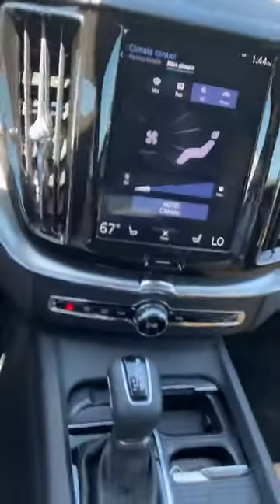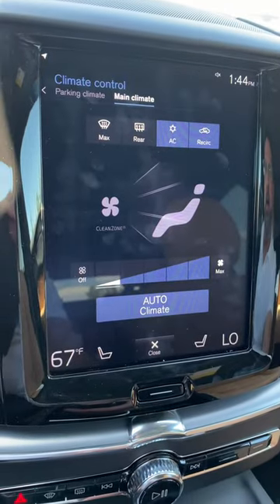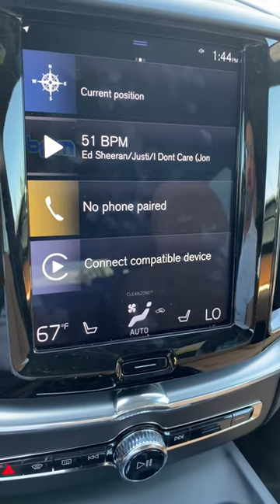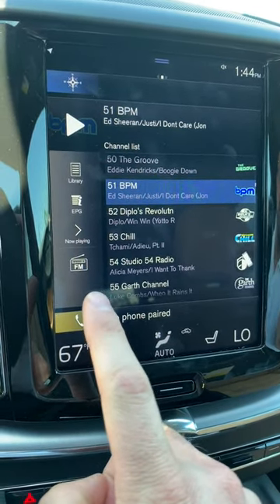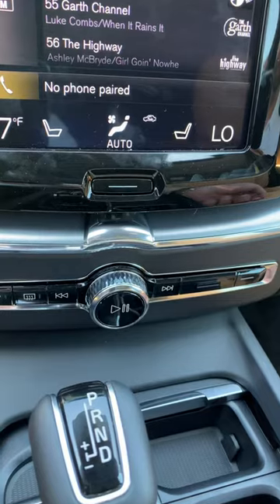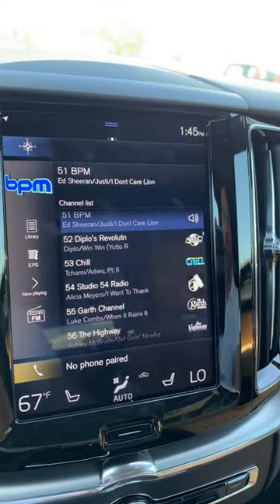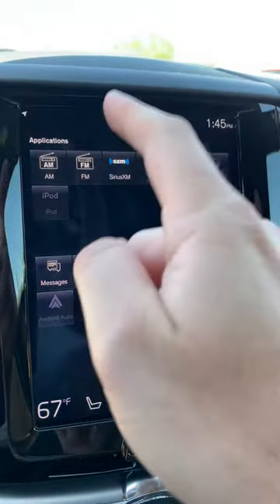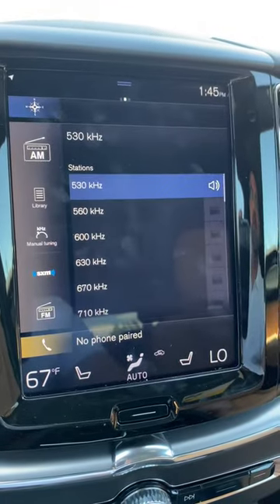How to use the radio and set the volume on a Volvo XC 60 SUV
It took me a little while to get used to Volvo’s interface, but after a few minutes it’s pretty easy to move around the menus. This is a 2019 XC60 Momentum.